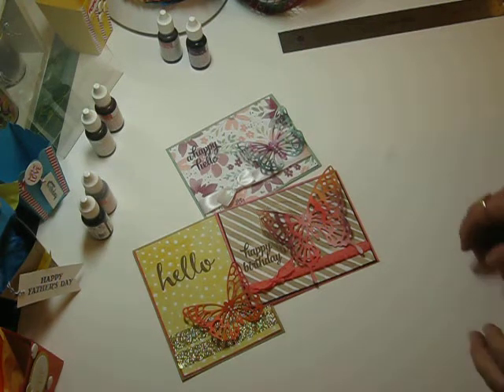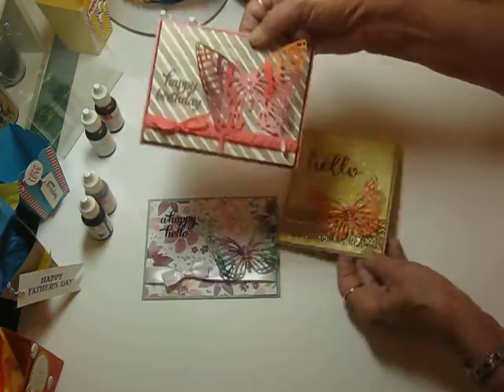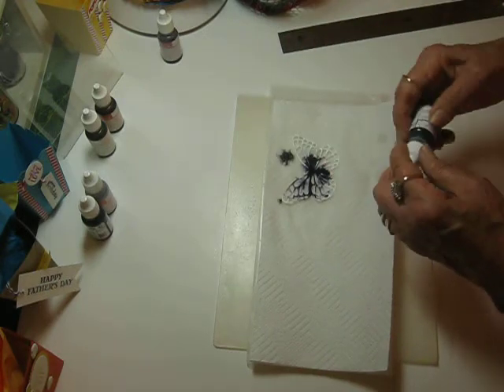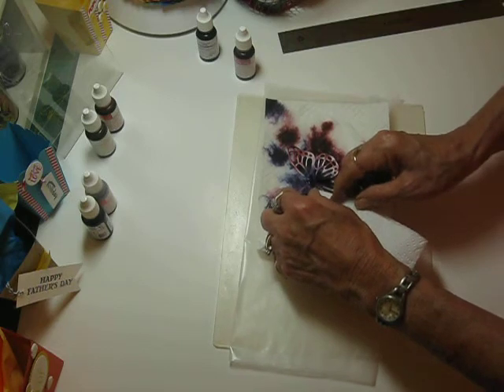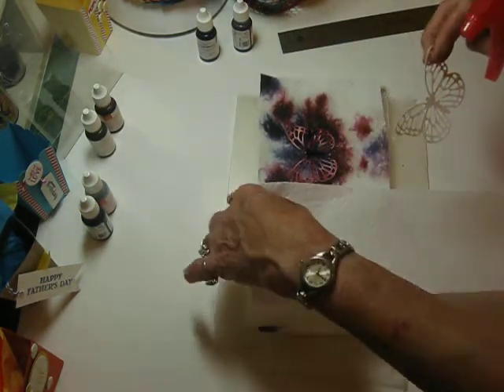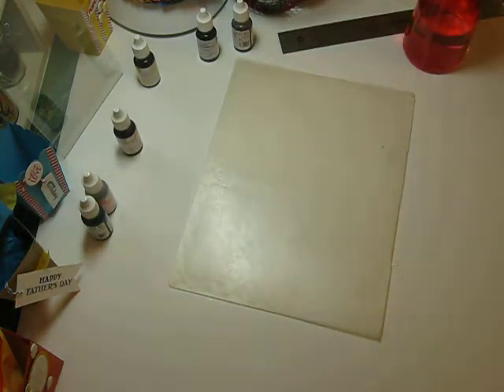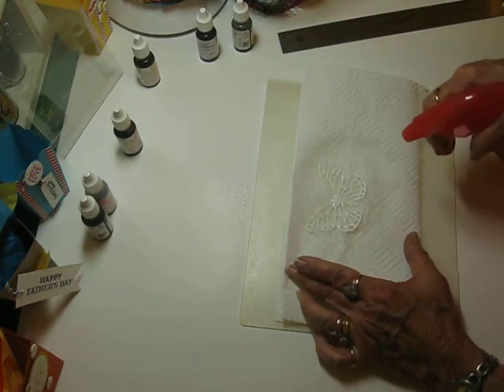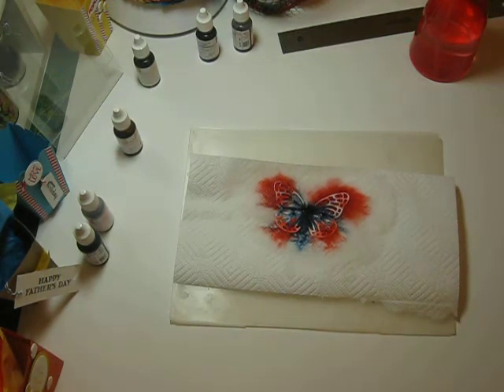Tie Die Butterfly - So Pretty and Fun to Make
Tie-Dye Butterflies
Beautiful & Easy & So Fun To Do

Cardstock:
#1 Flirty Flamingo 3141416
    DSP - Neutrals #138435
#2 Pear Pizzzazz #131201
     Calypso Coral #122925
     DSP - Fruit Stand #141660
#3 Mint Macaron #138337
    DSP - Blooms & Bliss #141654
Ink Pads: (for sentiments)
Early Espresso - #126974
Memento Tuxrdo Black #132708
Re-Inkers - Colors of your choice
Ribbon:
White Satin on #2 - retired
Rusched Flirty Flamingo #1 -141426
Gold Washi Tape #2 - retired
Stamp Sets -
Tin of Cards #138946 (sentiments on #1 and 3)
Hello #141243 sentiment on #2
Dies:
Butterfly Thinlits #137360
Paper Clip Thinlits #138284
Other Supplies:
Basic Pearls #119247
Cut base cards at 5.5" x 8.5", score and fold at 4.25" for a top folding card,1lst mat is 5 3/5 x 4 1/8"
2nd mat is 5.25" x 4"
Adhere 1st and 2nd mat - wrap with ribbon or washi tape at bottom, adhere this panel to base card.
Stamp sentiment to front of card. Butterflys may be cut from cardstock or Watercolor Paper. Place over several thickness of paper towels, sprints well with water and drop colors of your choice from reinkers. When dry attach basic pearls to body of butterfly. Add butterfly to card from with glue dots, placing antenae just under head of butterfly. The antenae will pop out of the center of the paper clip die.

I hope you enjoyed this video, if you need any of the above supplies I would appreciate you ordering from me at

Thanks and have a GREAT day.   Bobbie